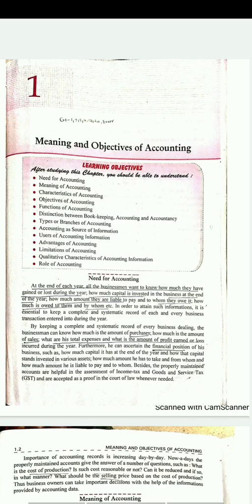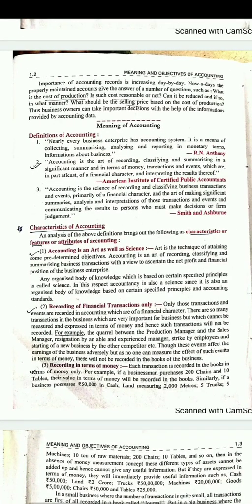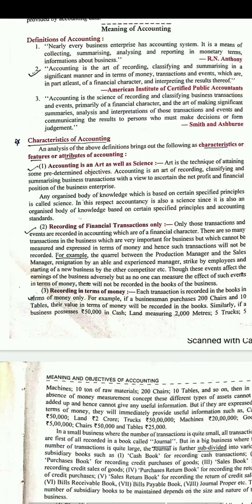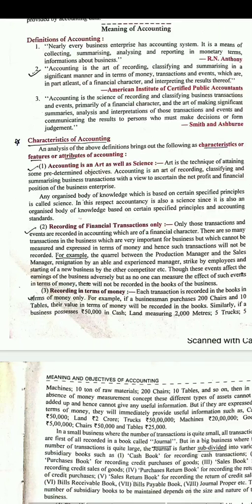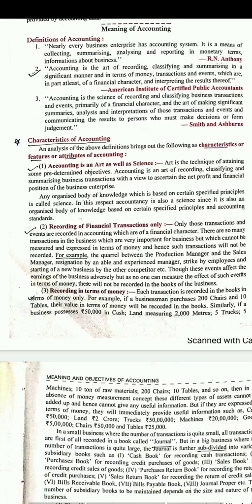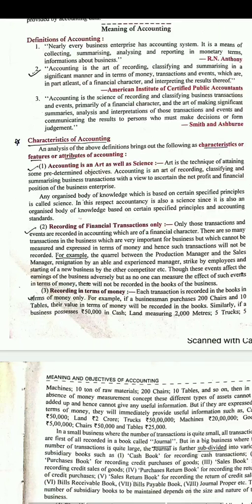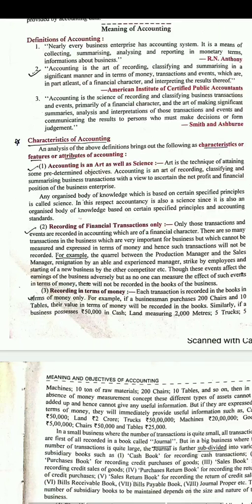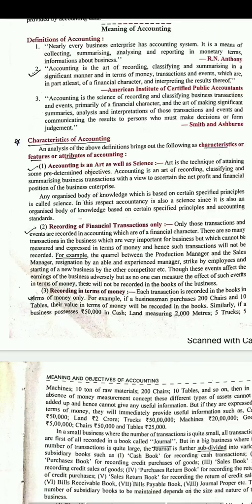Nature and objectives of Accounting( part -1)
Savinder Kaur